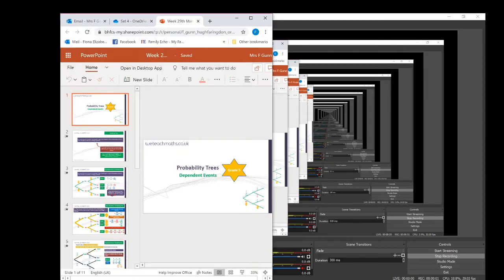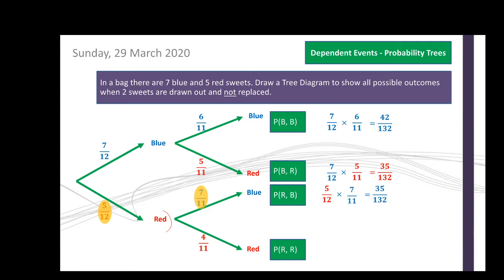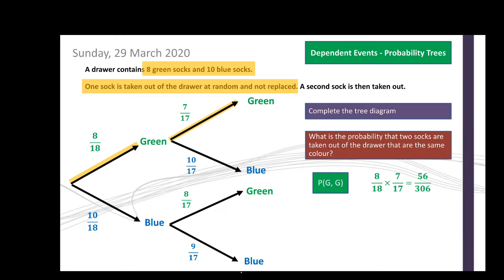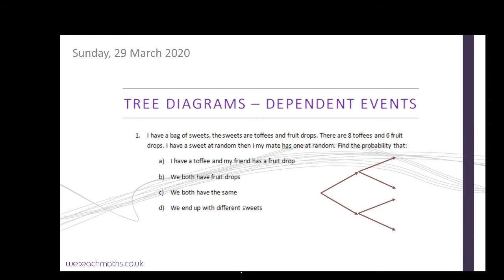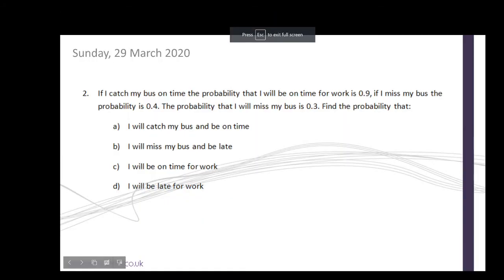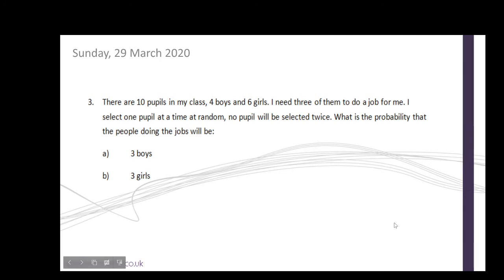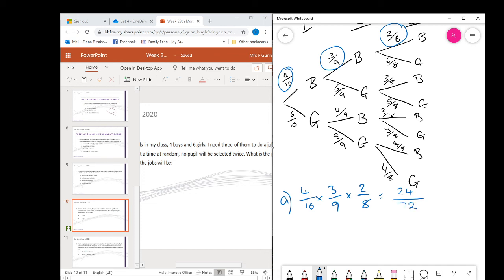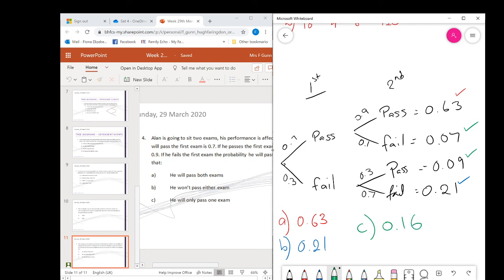Week 29th March Year 10 Lesson 3 - Dependent probability